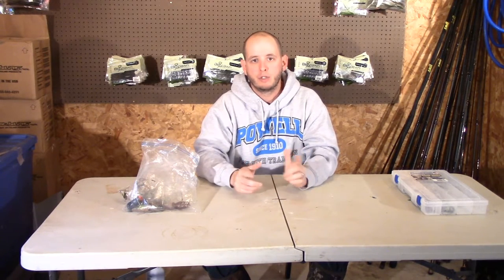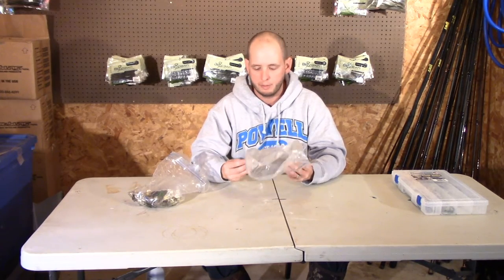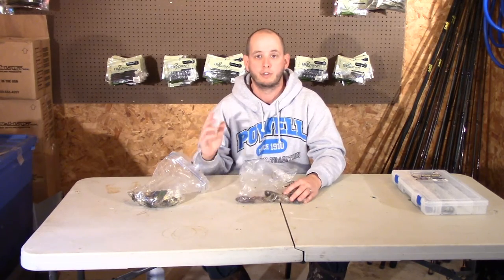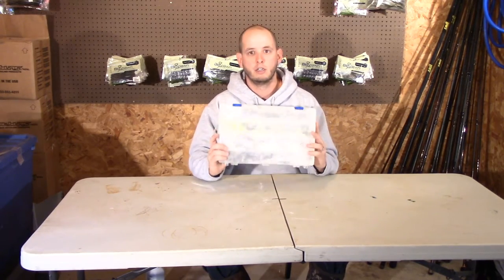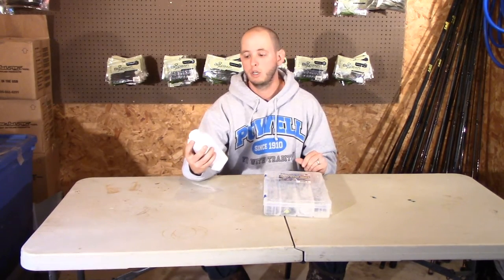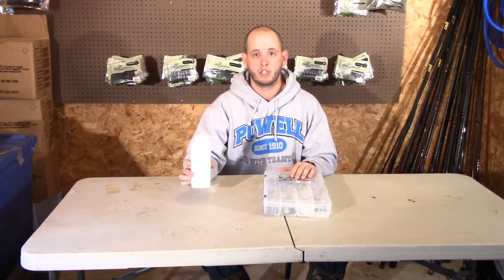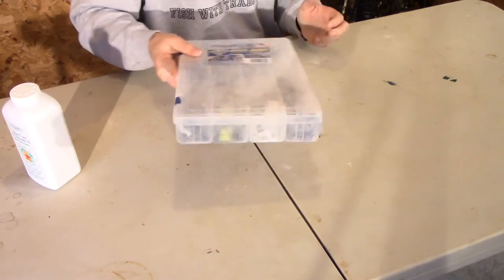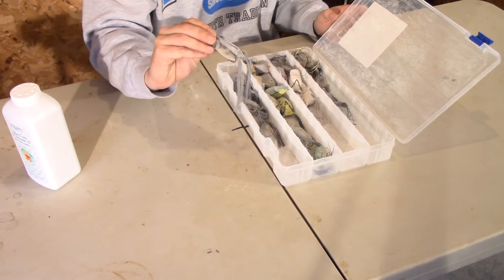Tackle Tip Tuesday #1: Protect Yo' Frogs!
This weeks TACKLE TIP TUESDAY tells you how to keep your frogs from melting together. Nothing worse than hundreds of dollars of frogs RUINED!

Instagram. Ckproangler